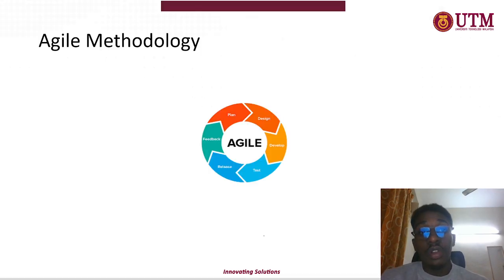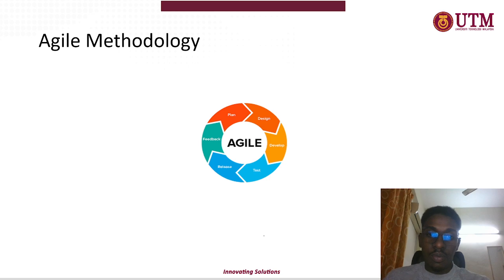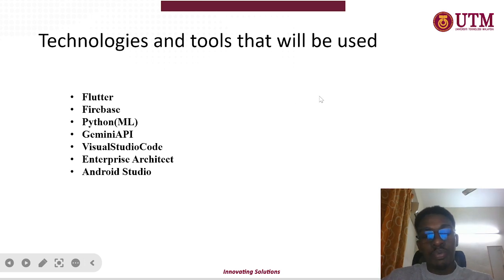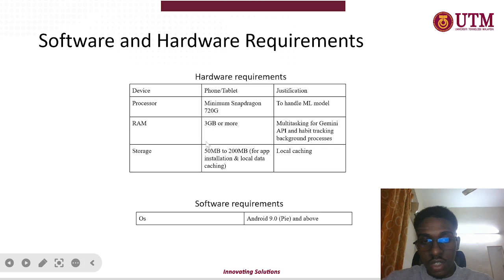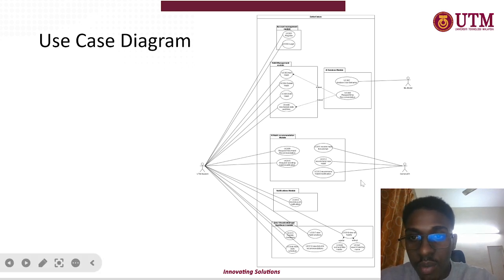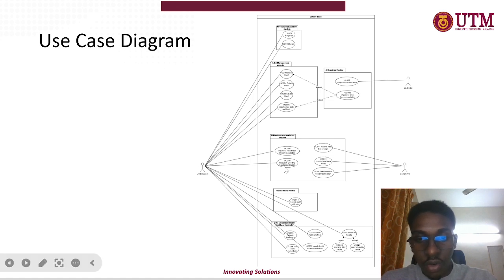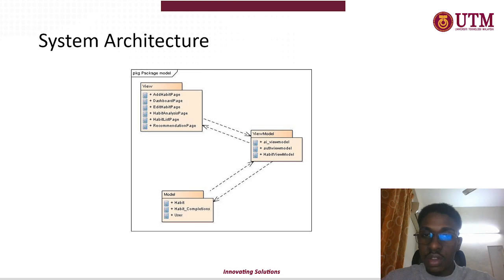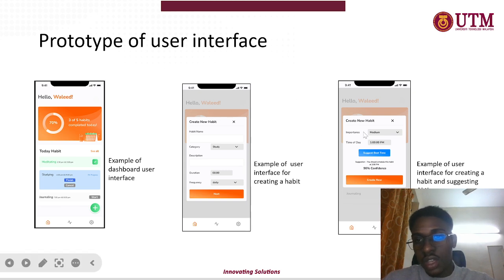PSM 1 Progress 2 Video